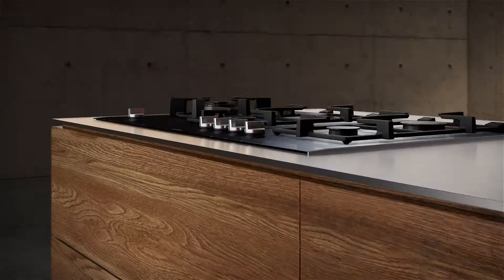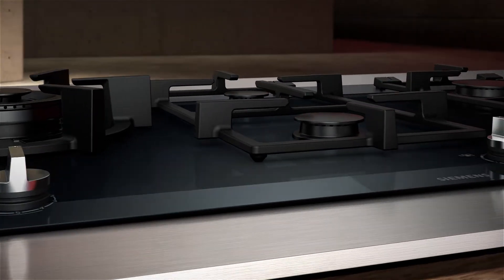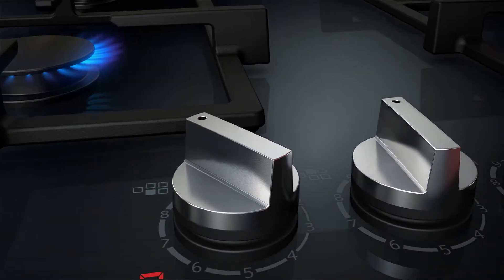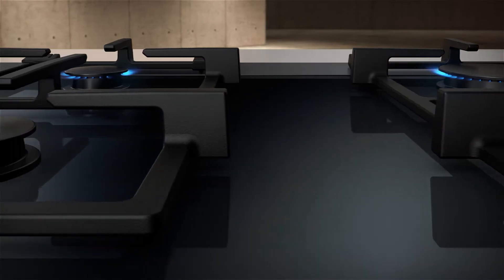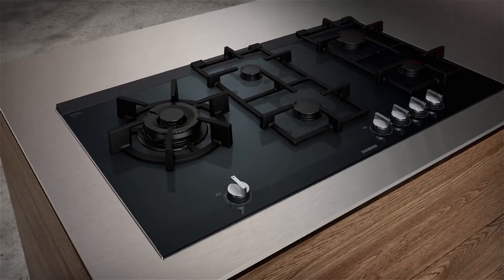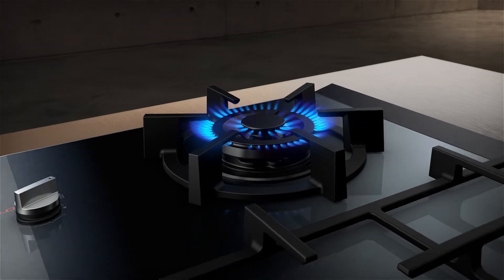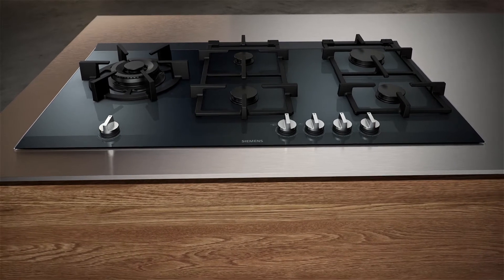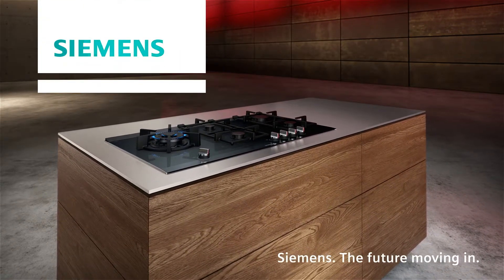Siemens stepFlame Gas Cooktops